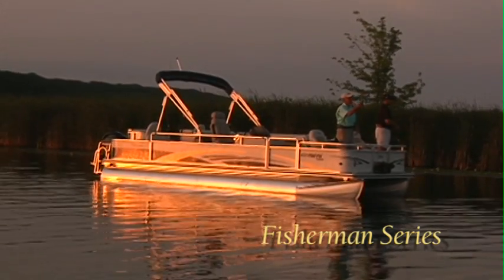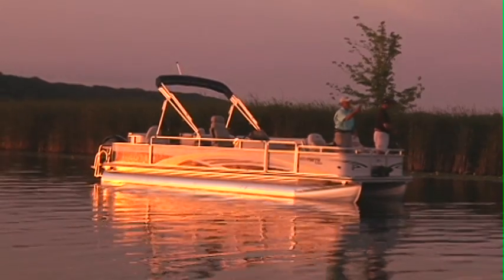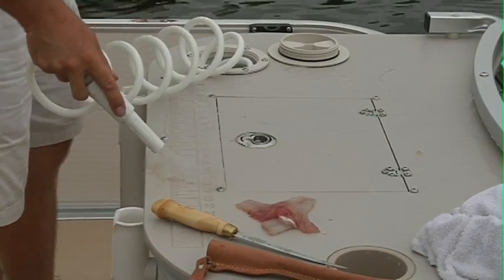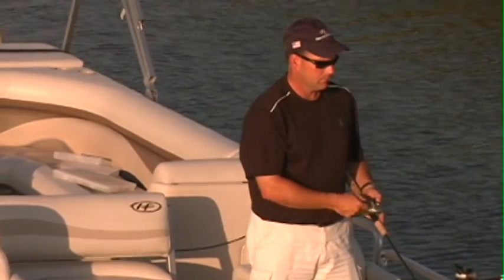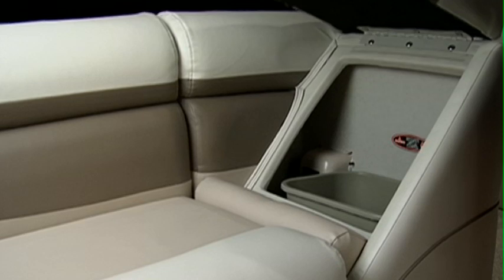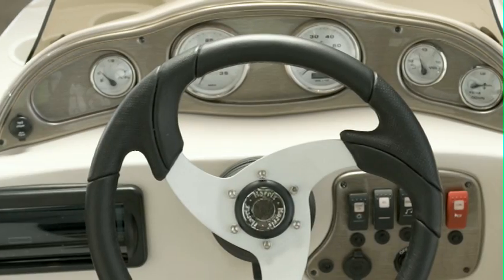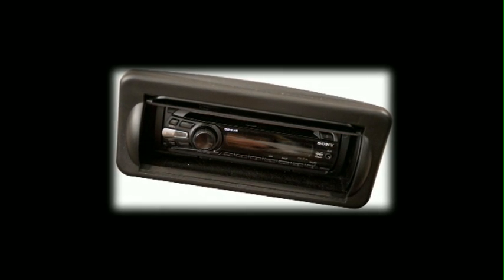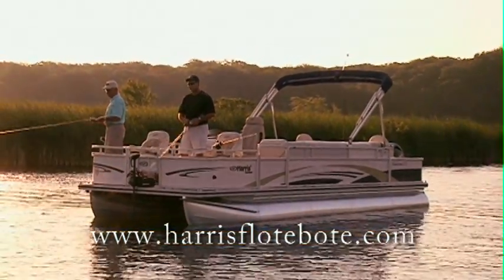Fisherman Series-Harris FloteBote 2010.mov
Harris FloteBote 2010 Fisherman Series